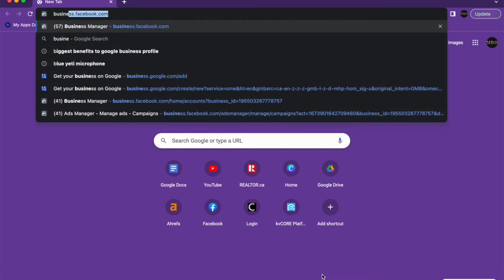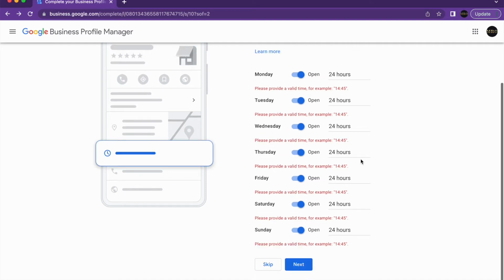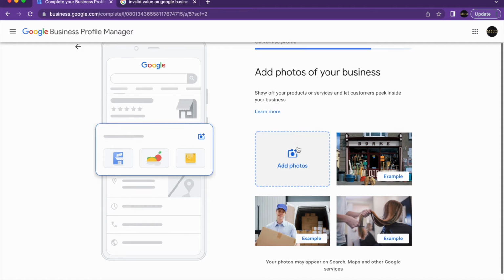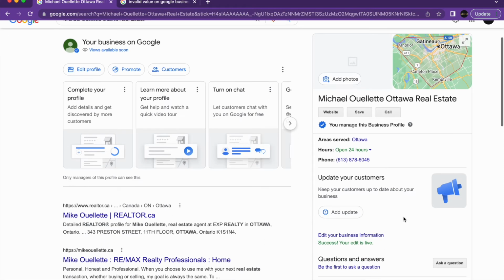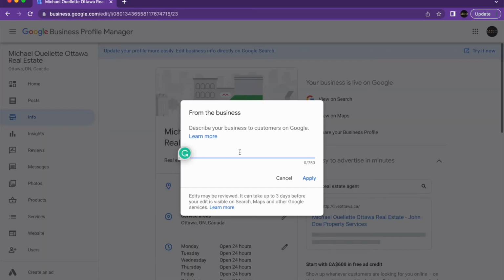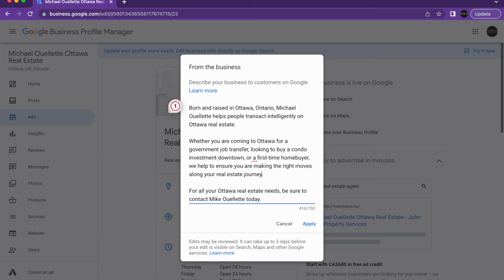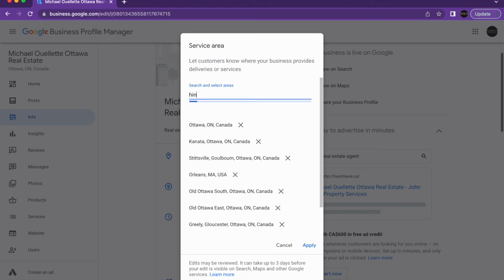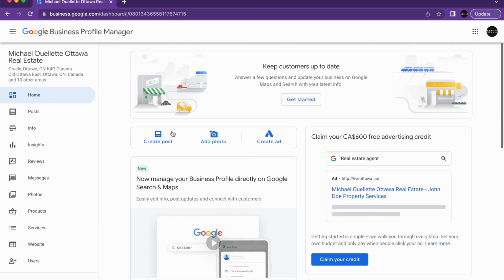How To Optimize Your Google Business Profile To Attract Great Local Buyer and Seller Leads For Free.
Listen up Realtors and salespeople!

You've requested your Google verification for your listing, and your stub has come!

This video will take you through start to finish on how to properly set up and optimize your new real estate Google Business Profile so you can rank higher on search engines and be seen as THE authority in your market.

Want more coaching and support?

Join our Private Facebook Group for weekly private coaching sessions and to mingle with other successful agents